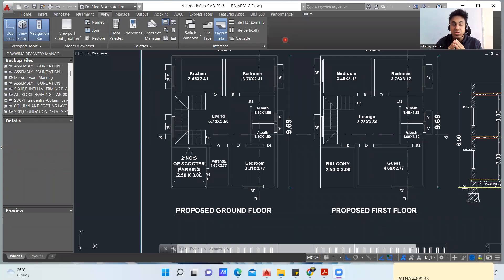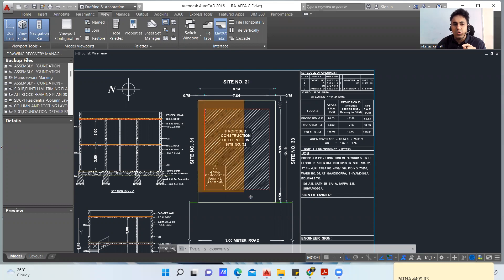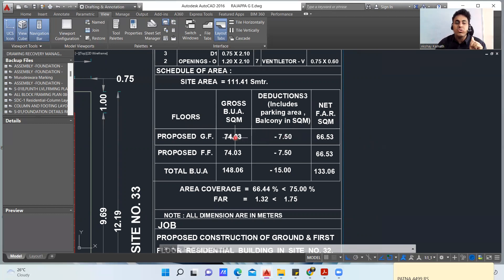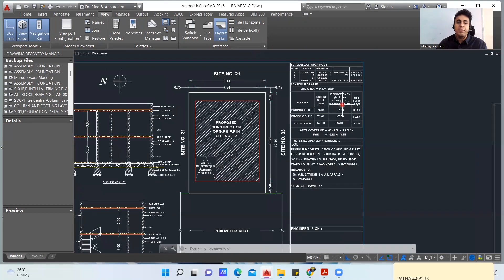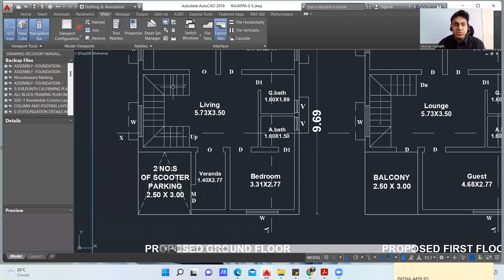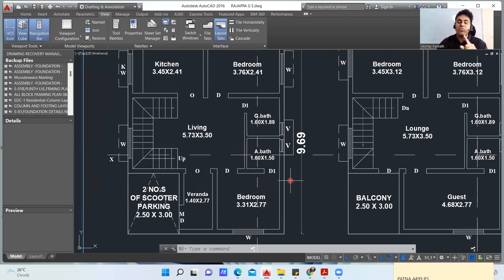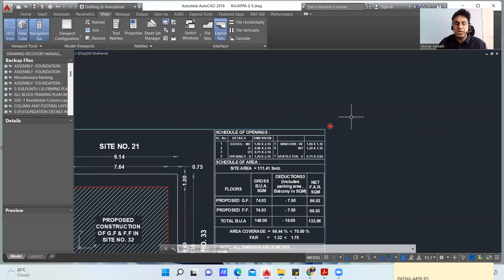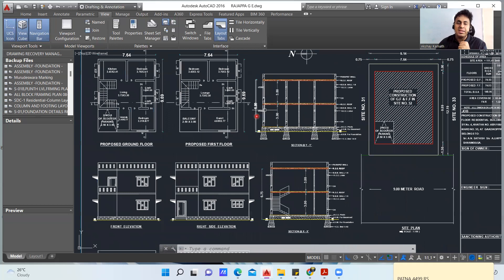Drawing Reading at Construction Site 2022 | What are detailed Drawings in Construction?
Detail drawings provide a detailed description of the geometric form of a part of an object such as a building, bridge, tunnel, machine, plant, and so on. They tend to be large-scale drawings that show in detail parts that may be included in less detail on general arrangement drawings.

Detail drawings may be used to demonstrate compliance with regulations and other requirements, to provide information about assembly and the junctions between components, to show construction details, detailed form, and so on, that would not be possible to include on more general drawings.

They may include dimensions, tolerances, notation, symbols and specification information, but this should not duplicate information included in separate specifications as this can become contradictory and may cause confusion.

how to read drawing in civil engineering,how to study column drawing,how to read structural drawings,How do you read building drawings,technical skills for civil engineers,civil engineer,civil engineering skills,how to become a civil engineer,civil engineering basic knowledge,civil guruji,drawing reading at construction site 2022 |,what are detailed drawings in construction?,drawing reading at construction site,good civil engineer in hindi?